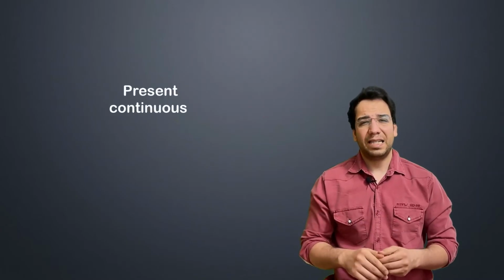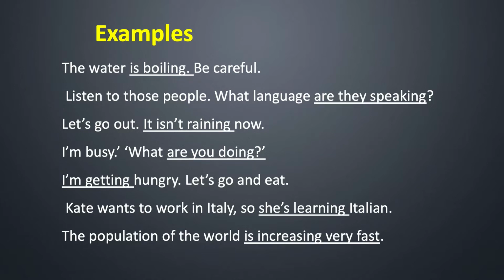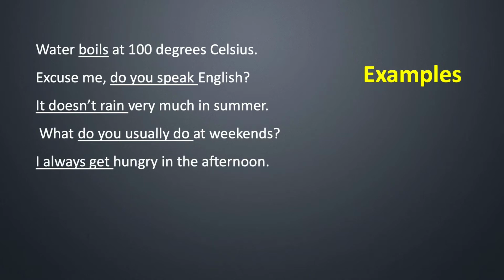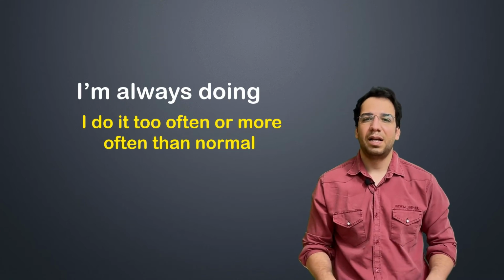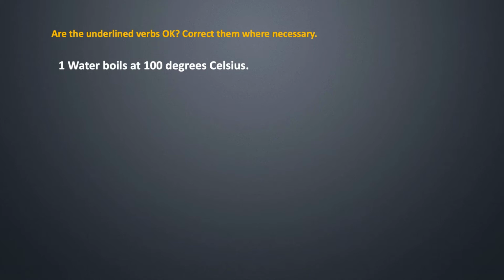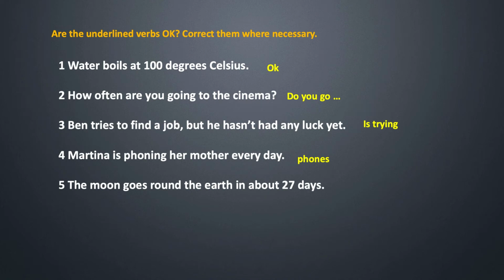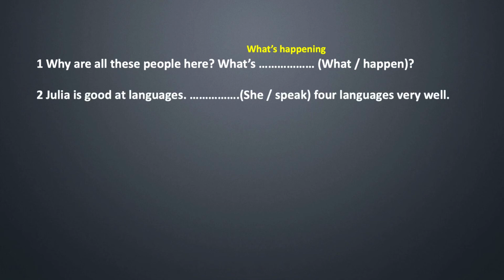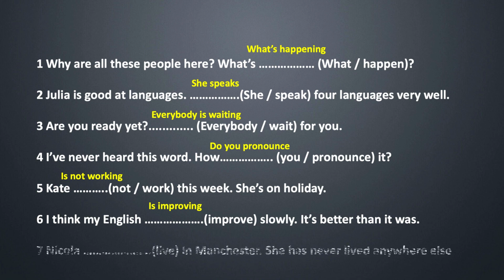English Grammar: Present continuous vs present simple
What are the main differences between present simple and present continuous ? let's find out